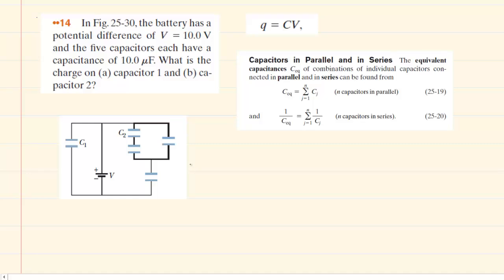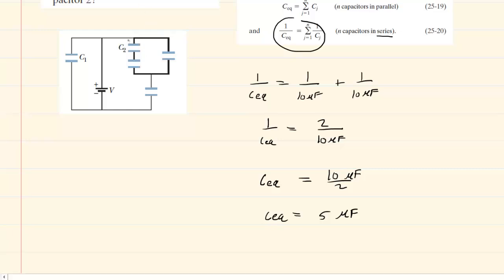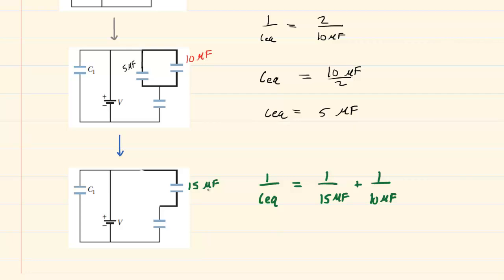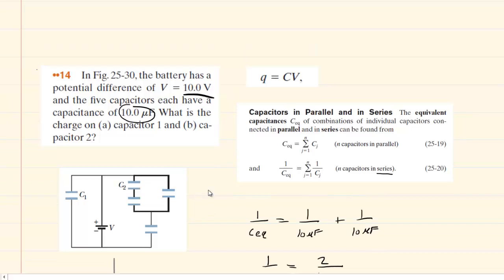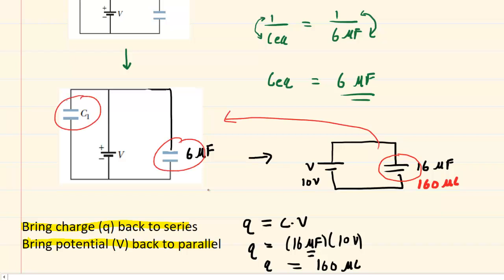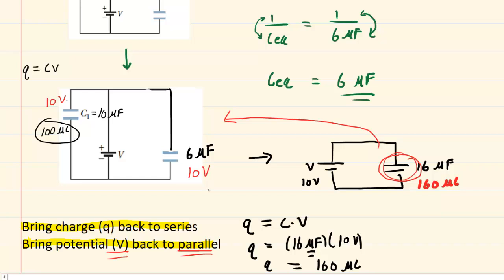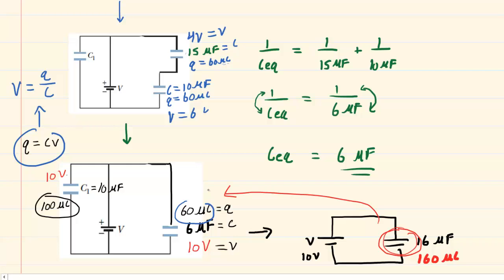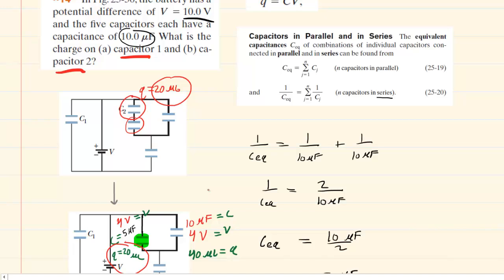In the figure the battery has a potential difference of v = 10.0 v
In the figure the battery has a potential difference of V = 10.0 V and the five capacitors each have a capacitance of 10.0 µF. What is the charge on (a) capacitor 1 and (b) capacitor 2?